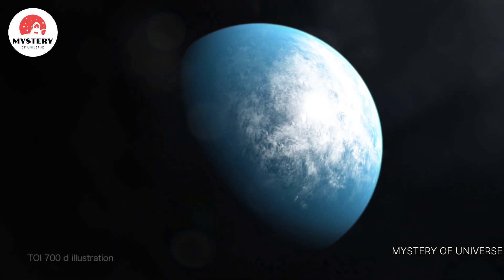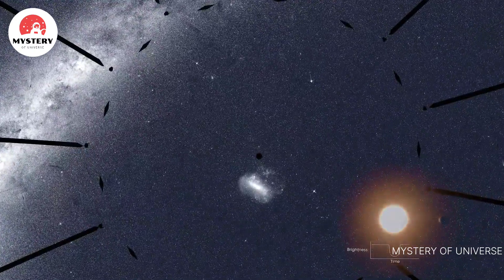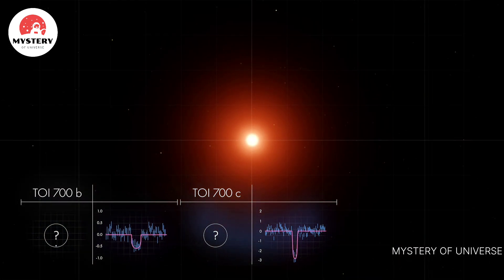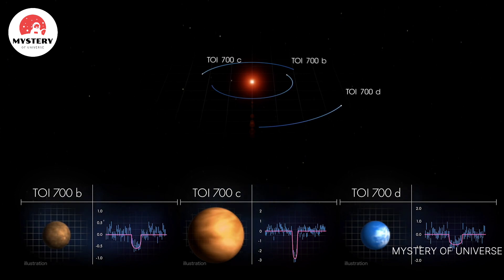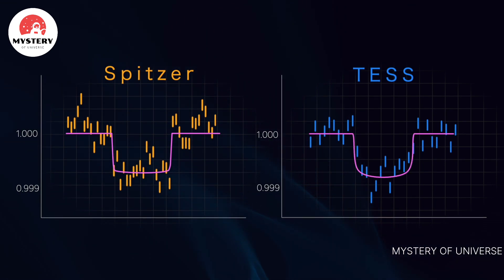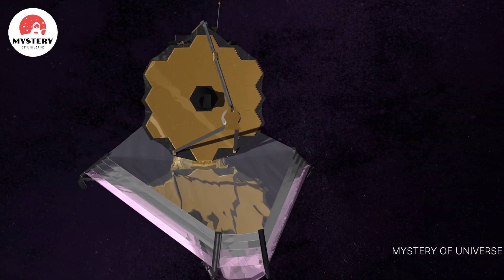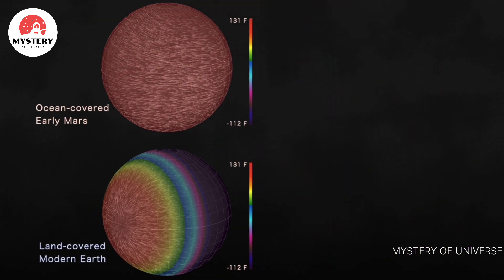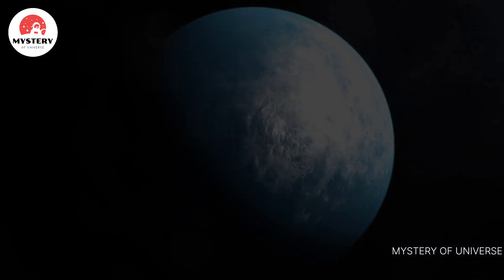TESS Mission’s First Earth-size World in Star’s Habitable-zone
NASA’s Transiting Exoplanet Survey Satellite (TESS) has discovered its first Earth-size planet in its star’s habitable zone, the range of distances where conditions may be just right to allow the presence of liquid water on the surface. Scientists confirmed the find, called TOI 700 d, using NASA’s Spitzer Space Telescope and have modeled the planet’s potential environments to help inform future observations.

Credit: NASA’s Goddard Space Flight Center.

Producer
Scott Wiessinger (USRA)
Animator
Chris Smith (USRA)
Science writers
Jeanette Kazmierczak (University of Maryland College Park)
Francis Reddy (University of Maryland College Park)
Scientist
Gabrielle Engelmann-Suissa (USRA)
Narrator
Barb Mattson (University of Maryland College Park)
Visualizer
Geronimo Villanueva (Catholic University of America)

Exploring the First Earth-size World in a Star's Habitable-zone,
Unveiling the Mysterious Planet in the Habitable-zone of a Star,
Discovering the Potential Life on the First Earth-size World,
Journey to the Habitable-zone: First Earth-size World,
The Search for Life: Earth-size World in Star's Habitable-zone,
Could This be our New Home? Earth-size World in Star's Habitable-zone,
What Makes the First Earth-size World in a Star's Habitable-zone Special?
Alien World: The Enigmatic Earth-size Planet in a Star's Habitable-zone,
Close-Up Look at the First Earth-size World in a Star's Habitable-zone,

first earth-size world in star’s habitable-zone
first earth like exoplanet
first habitable planet discovered
first earth like planet discovered
first planet with life
first images of earth from space (1946)
a habitable world is a world that
a habitable world is a world that quizlet
a habitable zone quizlet
a habitable world is defined to be one that
beginning with earth summarize the structure of the universe
b type star habitable zone
barnard's star is about 5.9 light years from the sun
b is for blue planet
earth-size habitable-zone planet d
first planet in habitable zone of sun-like star
1st habitable planet
first star in world
earth sized planet in habitable zone
earth in habitable zone
earth sized planet found in habitable zone
g type stars habitable zone
g star space
giant star size
giant star simple definition
which type of star has the largest habitable zone
habitable earth sized planet
if the earth became a star
nasa finds earth-sized planet found in habitable zone
world 3-4 first star
earth sized star wars
k star habitable zone
k-type star habitable zone
is earth the first planet to have life
m star habitable zone
m type star habitable zone
m51-1 planet
m51 uls 1b planet
new planet found in habitable zone
o type star habitable zone
q-star in space
quasar habitable zone
quasi star size in light years
what type of star has the largest habitable zone
earth in starfield
r/1 star
earth in star
second earth sized planet in habitable zone
earth is a spaceship
the first habitable exoplanet
the habitable zone is largest for
habitable-zone planet d
is v-4 a planet
very first star
world 5-3 first star
z in space
star habitable zone
1-ess1-1 earth's place in the universe
2nd earth sized planet in habitable zone
2 earth-size worlds revealed beyond our solar system
second earth size planet in habitable zone
world 3-3 first star
3 habitable planets
3 planets in star wars
world 4-1 first star
4-ess1 earth's place in the universe
world 3-4 star
5-ess1 earth’s place in the universe
world 5-1 star locations
world 5-1 star
world 6-3 star
habitable zones of stars
world star-6 stars
7 earth sized planets
7 earth sized planets discovered
7 habitable planets
7 earth like planets found
what star system has 7 planets earth’s size
world star-8 stars
world 8-5 stars
world 8-2 stars
world star- 9
international space station first habitation significance